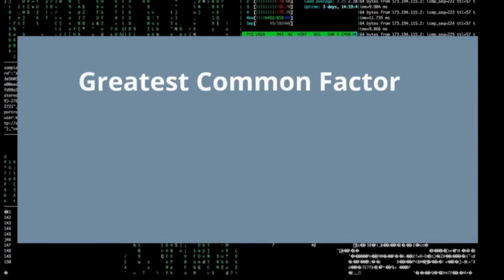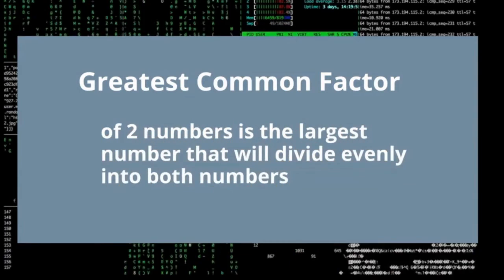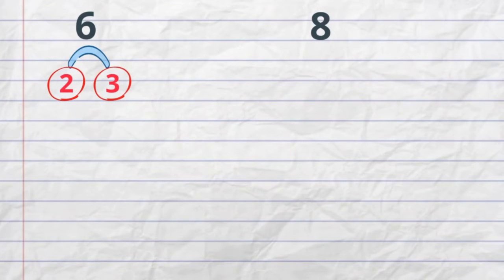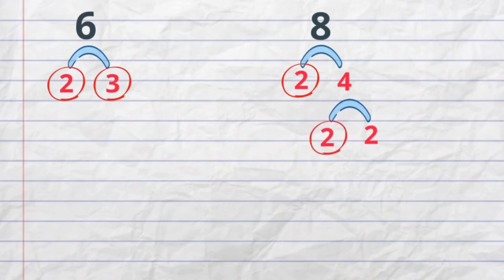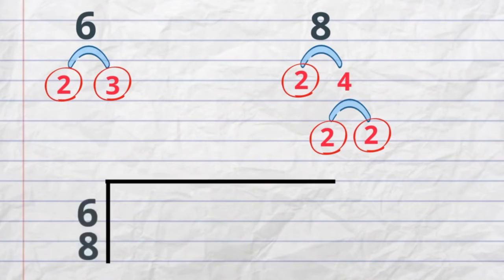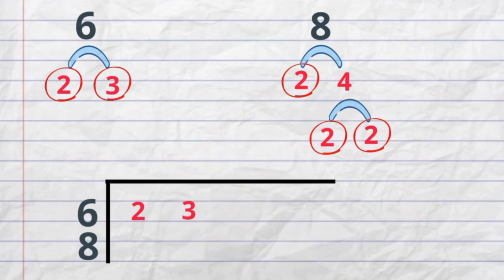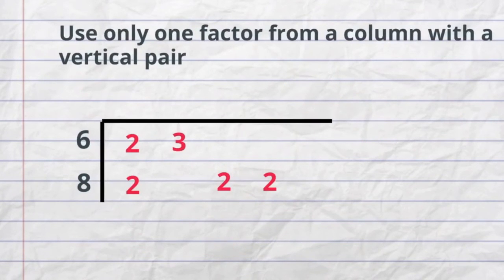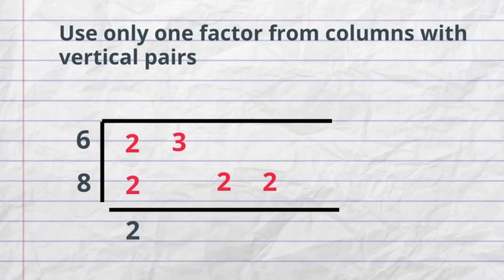Factor Tree for GCF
Learn how to use a factor tree to find the Greatest Common Factor of two or more numbers.